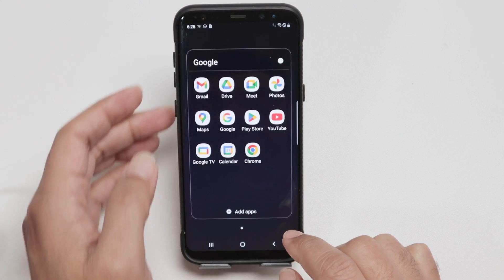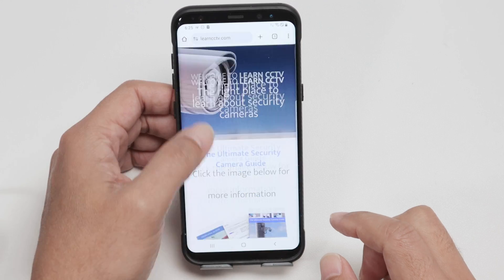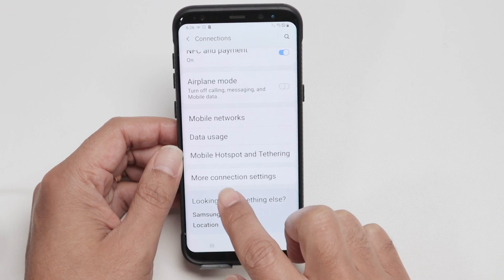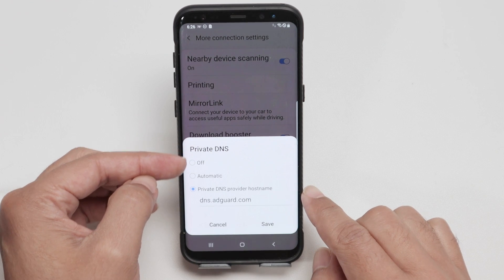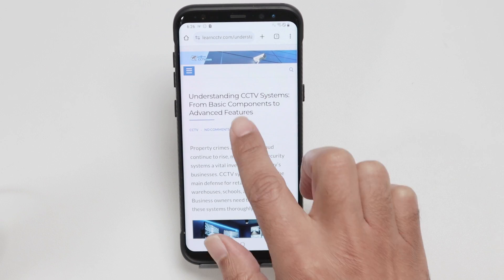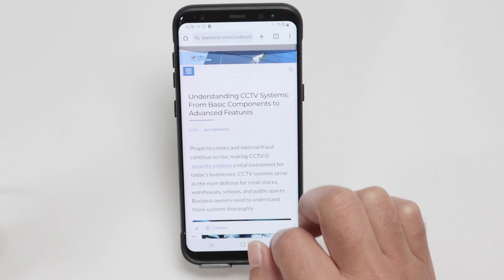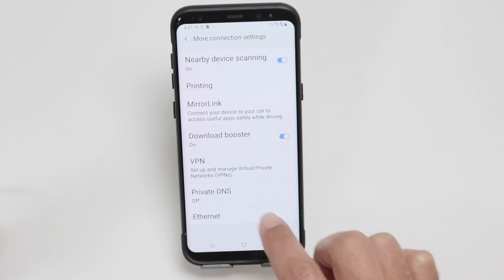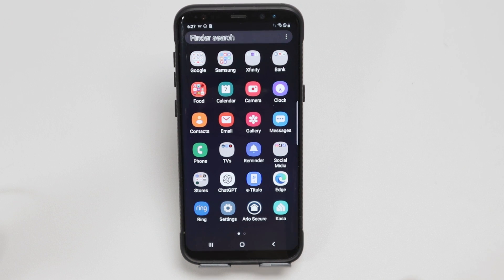Android Phone Ads Keep Popping Up - How to Block Adds on Android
Android Phone Ads Keep Popping Up? Here’s How to Stop Them!

Are you tired of annoying ads constantly popping up on your Android phone? In this step-by-step tutorial, we’ll show you exactly how to block ads on Android using a simple tweak in your phone's Private DNS settings. No extra apps required — this is a 100% native solution using built-in Android features!

✅ In this video, you’ll learn:

Why ads keep popping up on your Android phone
How to change your Private DNS settings to block ads
How this method works across different Android versions
A real demo using a web browser and article for testing

🛡️ Stop pop-up ads, improve browsing, and enjoy your phone again — free of intrusive ads and distractions.

💡 This method is perfect for Android users who want a lightweight, easy-to-apply solution that doesn’t require third-party apps or complicated setups.

🎯 Works on most modern Android devices, including Samsung, Google Pixel, Motorola, Xiaomi, and others.

If your Android phone is showing unwanted ads, especially when browsing or using apps, this fix might solve your problem permanently.